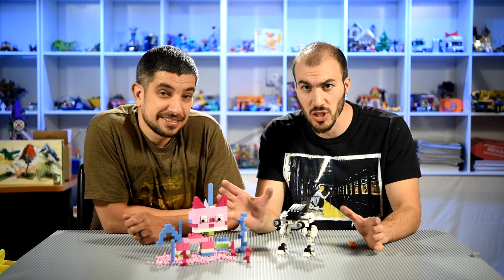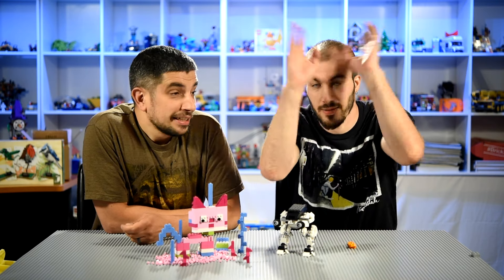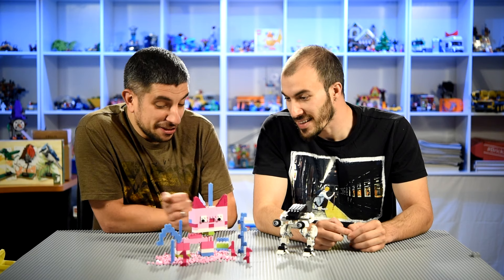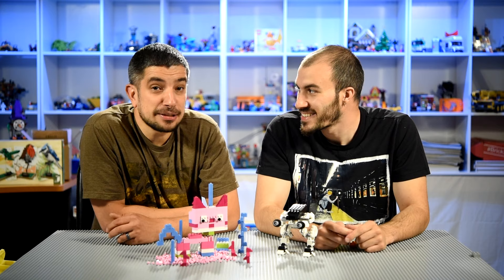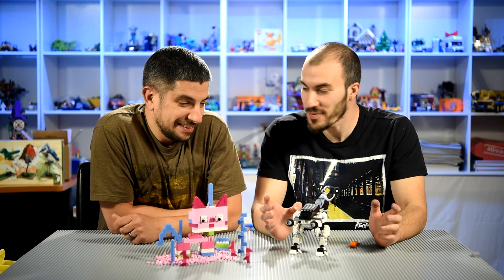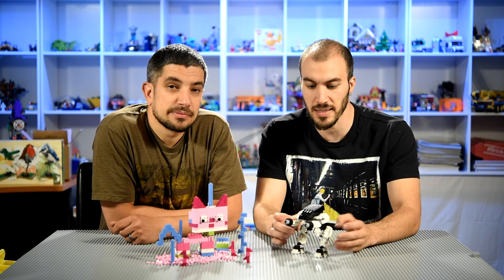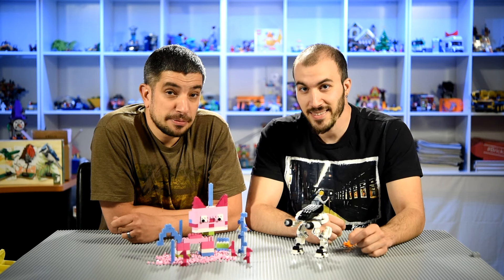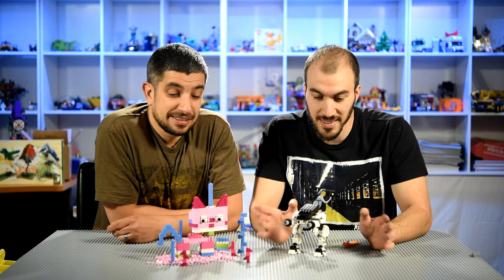Lego | Pick a Brick | Small Cup Build Challenge #7